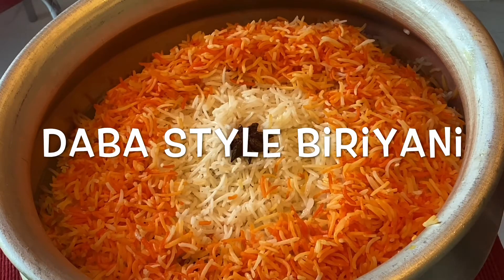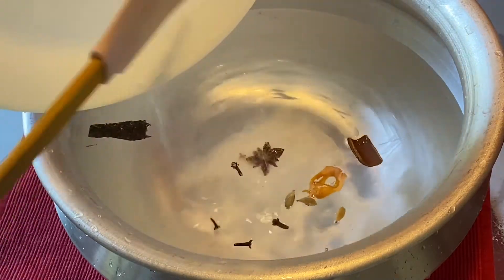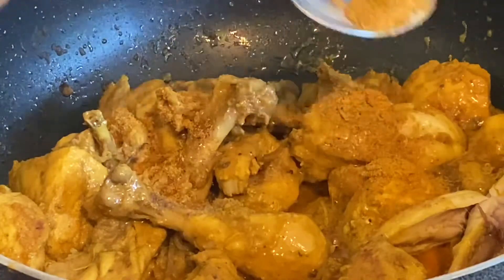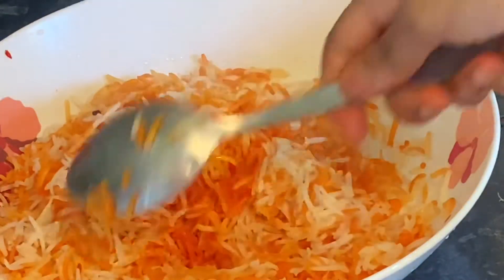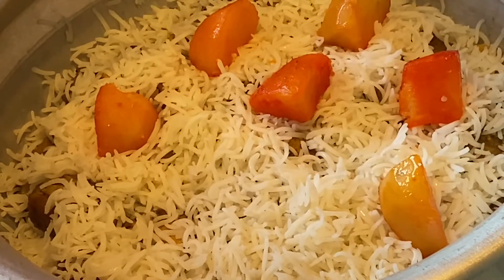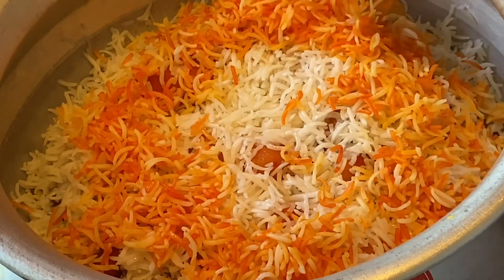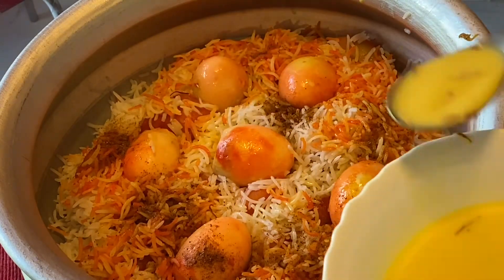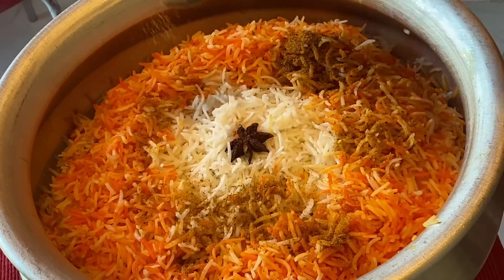Eid special Daba style Biriyani recipe 2020/👌